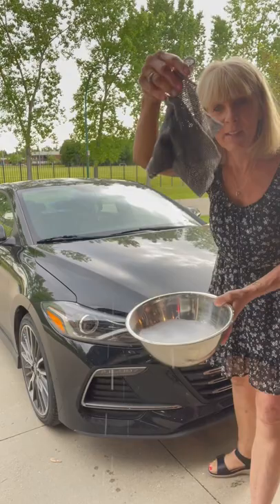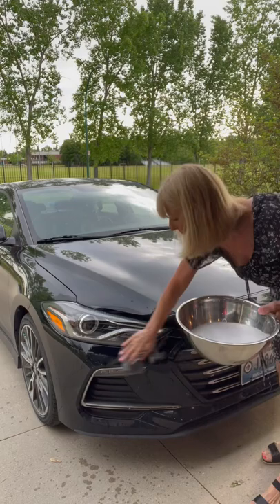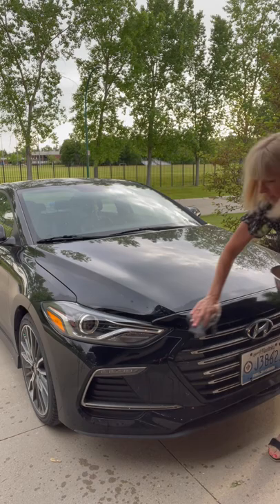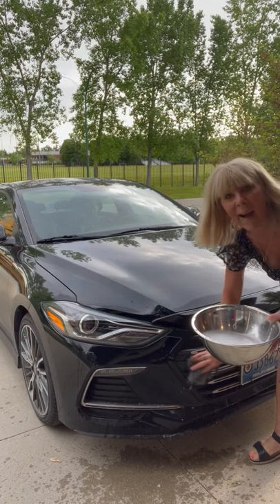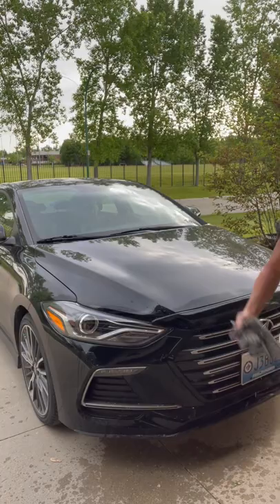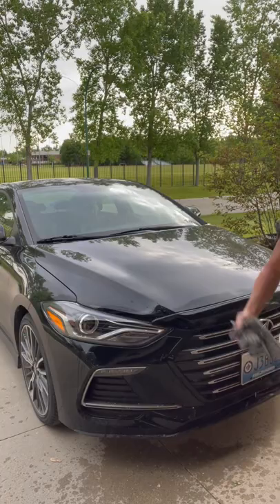Norwex Netted dish Cloths-not just for dishes!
Feature of the Week🌷🌹
This week it’s our
Norwex Dish Cloth Awesomeness!!!
Who loves our netted Dish Cloth? 😍I do! I do! 😁
All week long we will demo how versatile the netted dish cloths really are. Here's a use that might just blow your mind a little . . .
which use is NEW to you??? 👇

netteddishcloths Awesomeness!!!

OR

IG